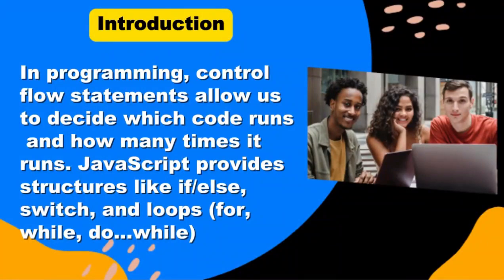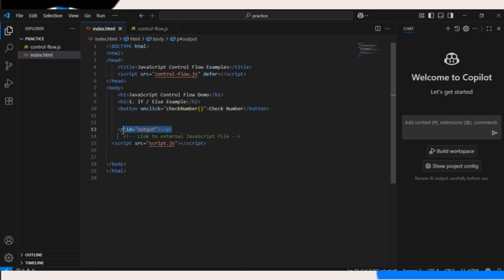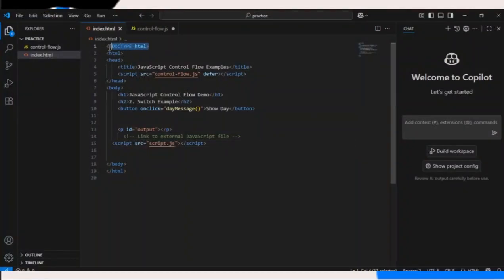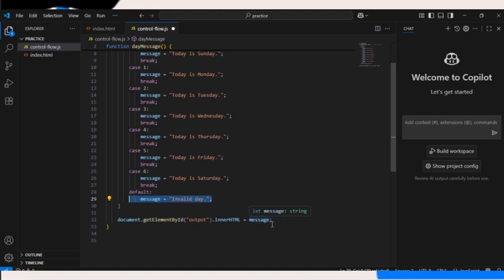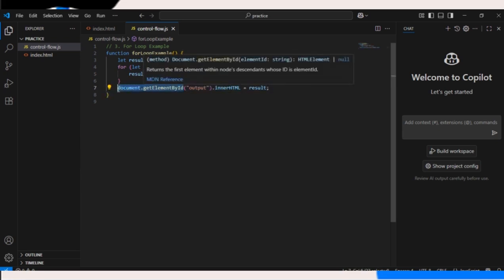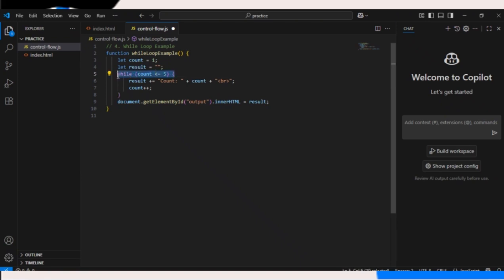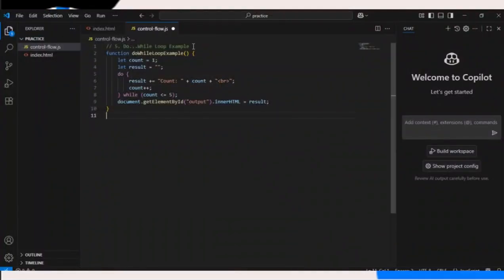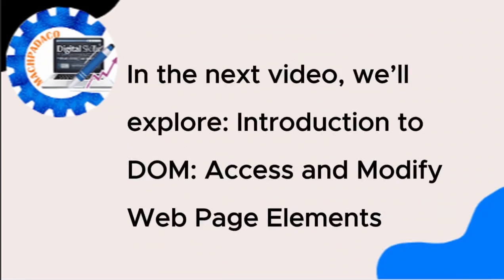3 Control Flow Statements ifelse switch and loops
Make your code smarter with control flow! 🎯
In this video, we dive into decision-making and repetition in JavaScript. Learn how to control the flow of your programs using if/else, switch, and loops like for, while, and do…while.

👉 You’ll discover how to:

Write conditional statements (if/else, switch)

Execute code repeatedly using loops

Solve real-world problems with control flow

Build programs that respond to different situations

Mastering control flow is the key to writing interactive and efficient code.